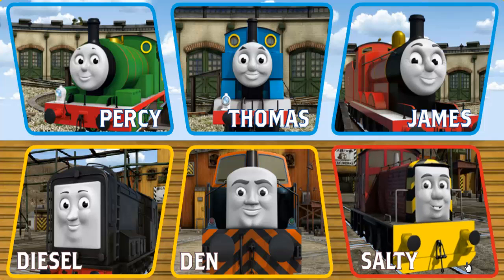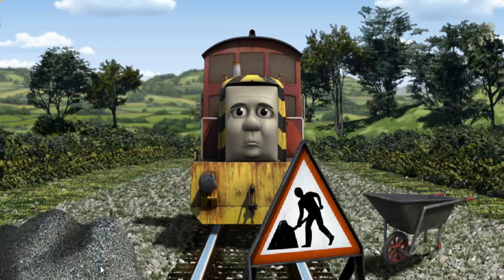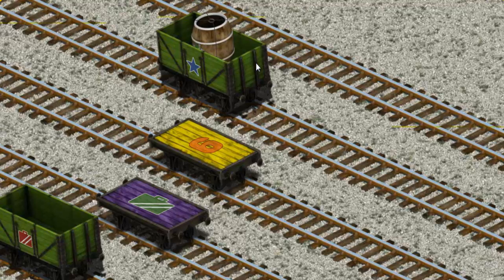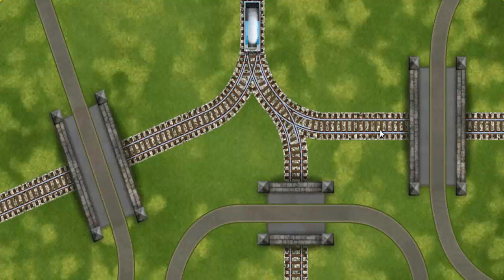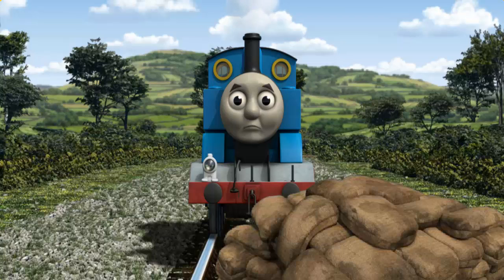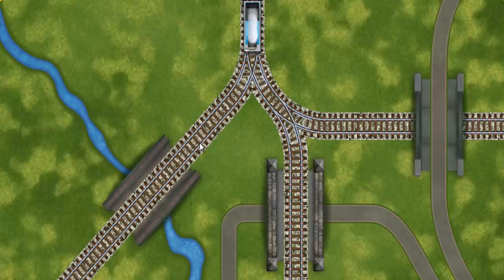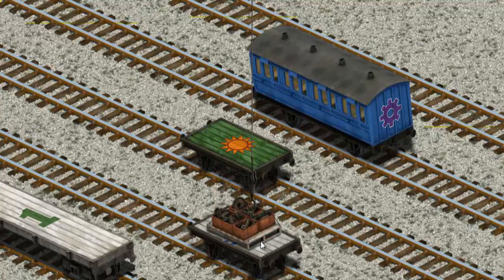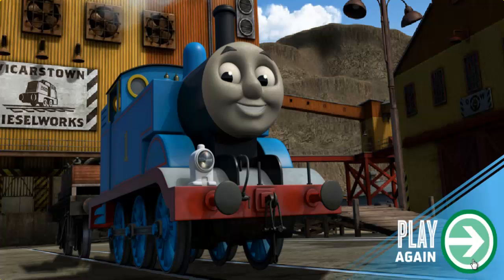Thomas & Friends - Gameplay Video Episodes Lift Load and Haul #321